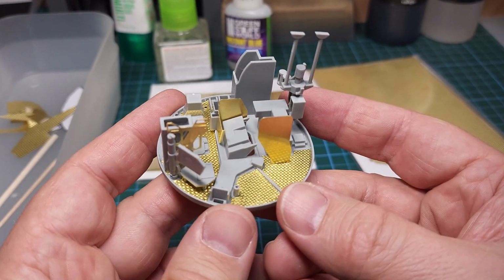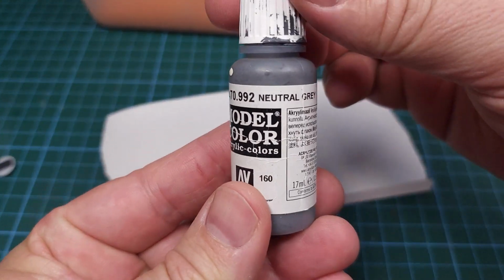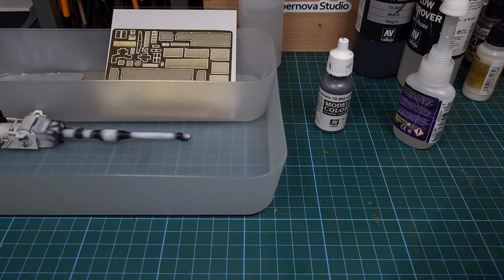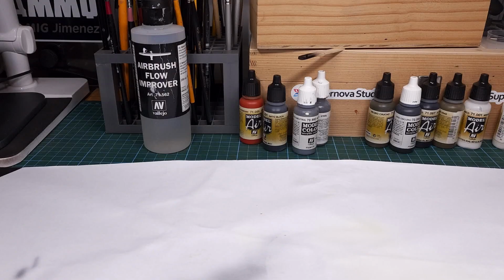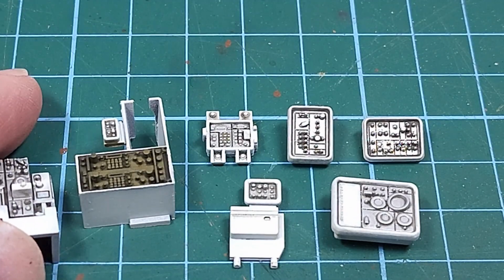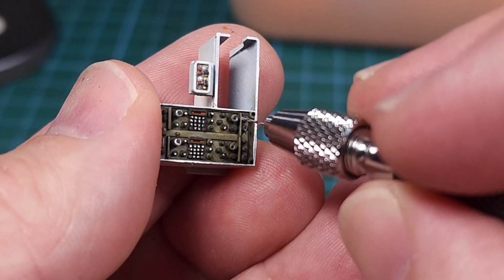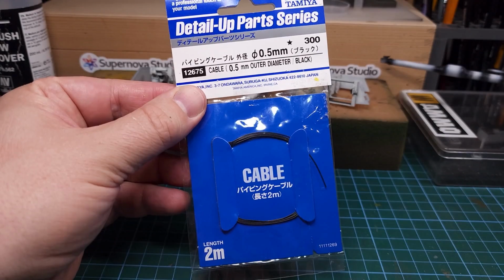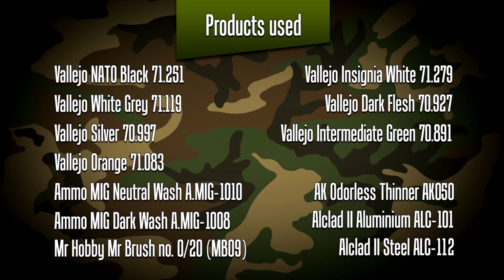Off the Sprue | M1A1 Turret Detailing: Part 2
Off the Sprue | Episode 42
M1A1 Turret Detailing: Part 2